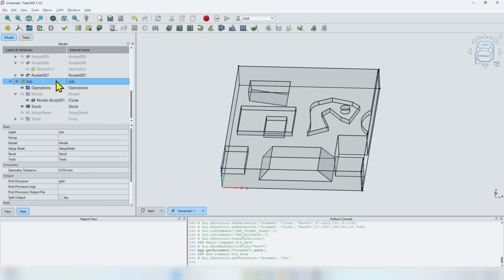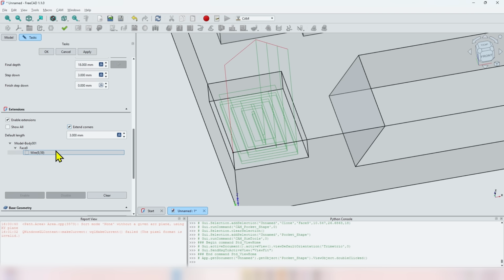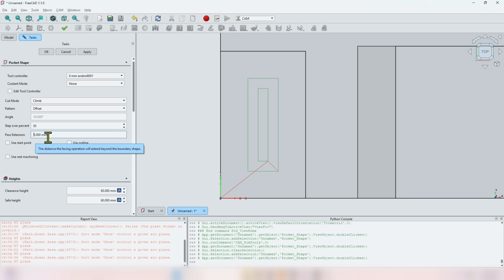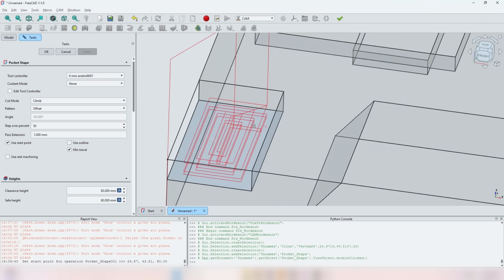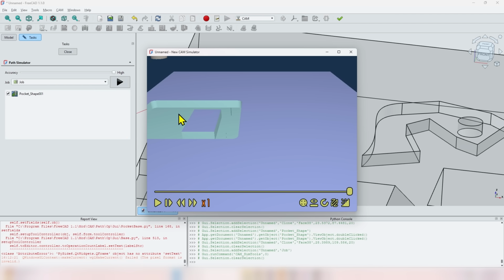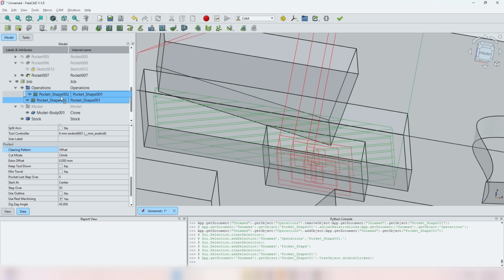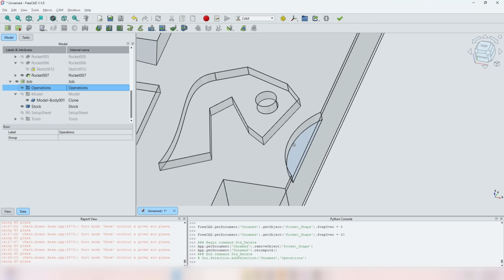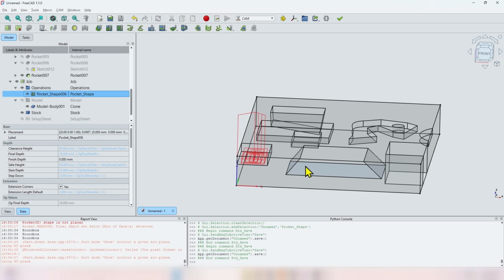Pocket Operations Part 2 - FreeCAD CAM 1.1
The Pocket Operation Part 2 - FreeCAD CAM 1.1

In this episode you will learn how to set up the Pocket operation to mill holes either closed or open.

This step-by-step introduction is essential for anyone starting with FreeCAD CAM, CNC machining, or open-source CAM workflows.